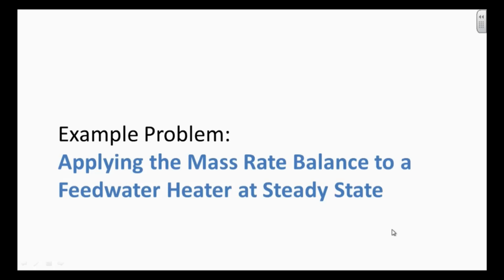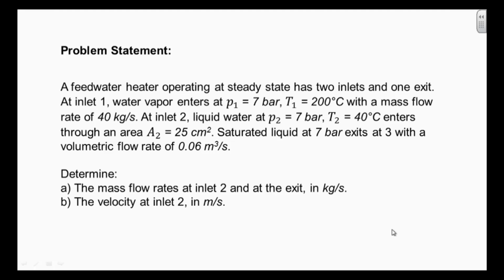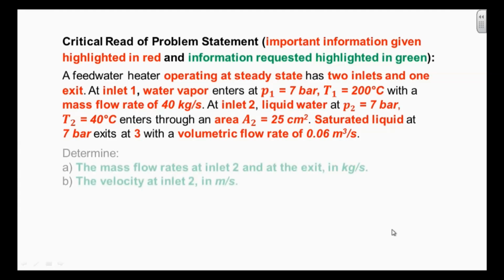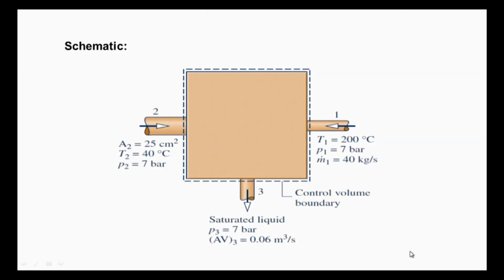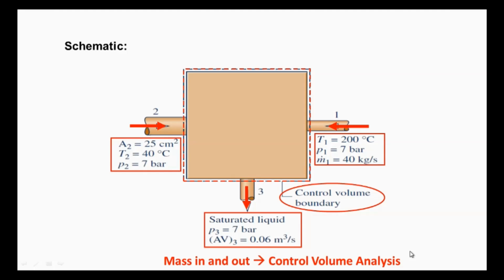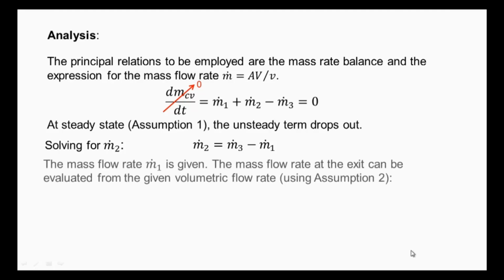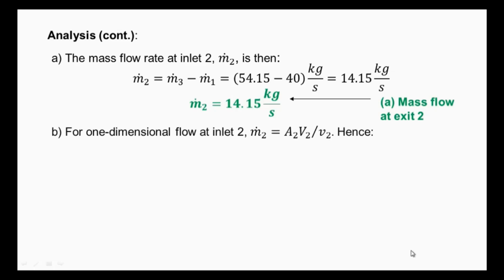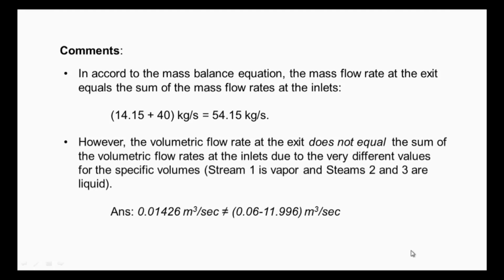Engineering Thermodynamics: Chapter 4: Control Volume Analysis Using Energy - Example 4.1